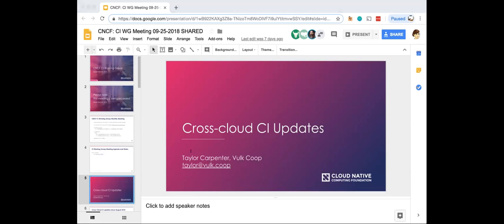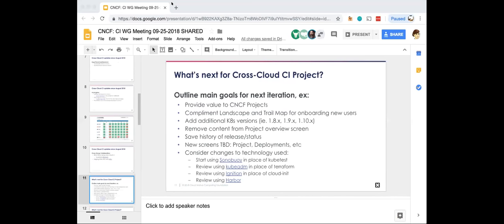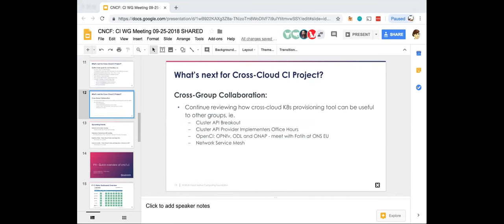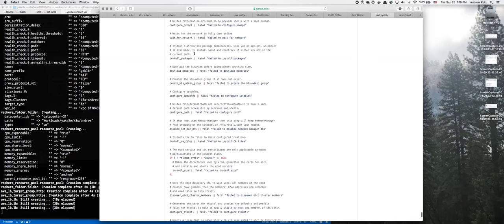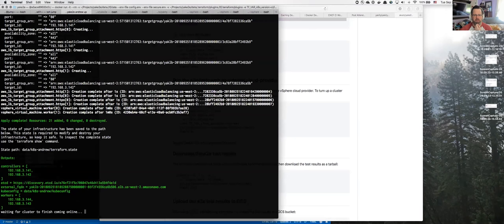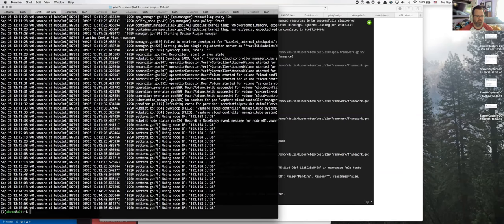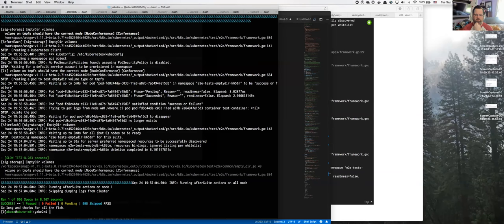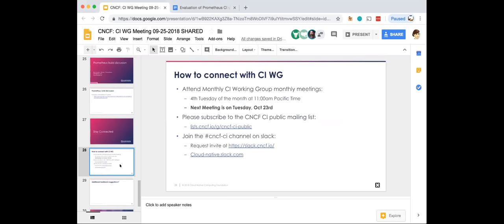CNCF CI WG Meeting - 2018-09-25